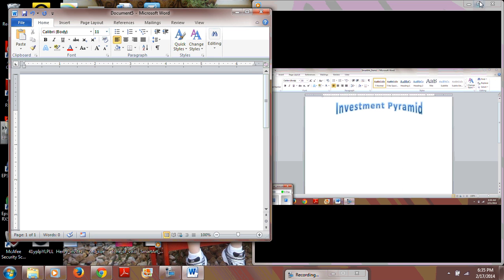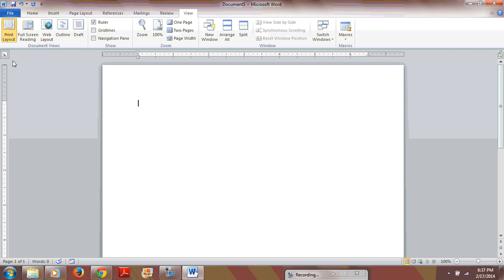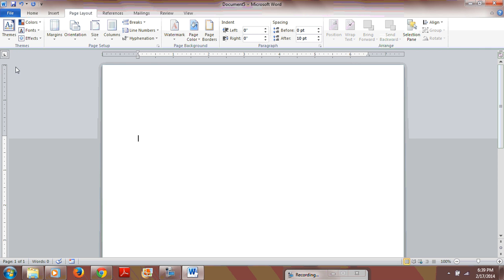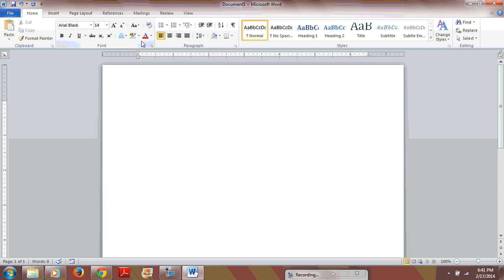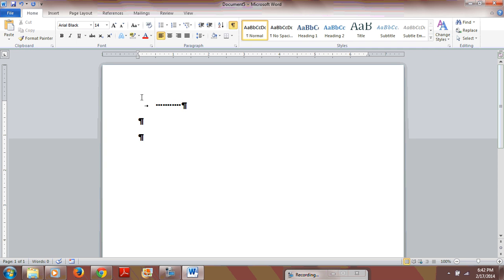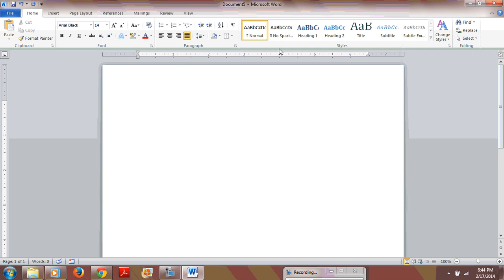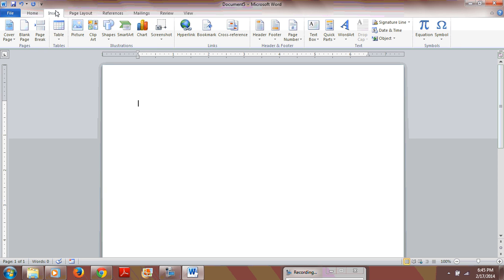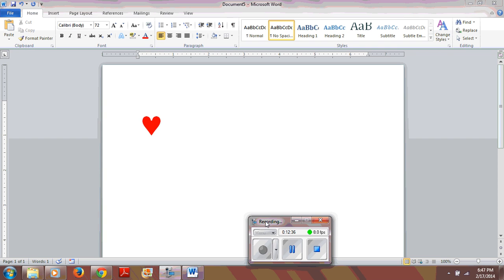Introduction Into Word for Formatting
Key concepts of Word needed for Formatting packet